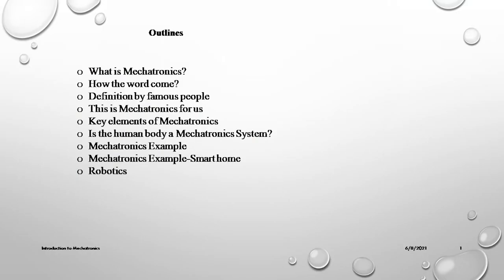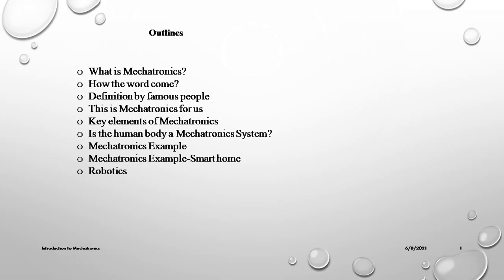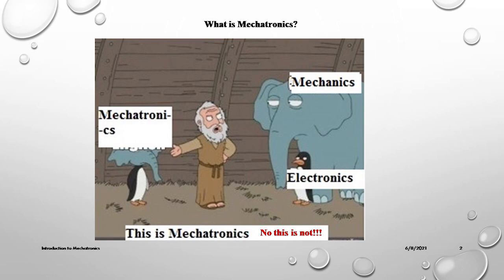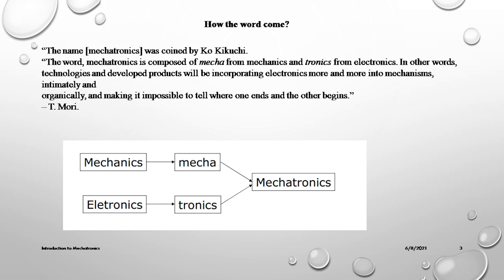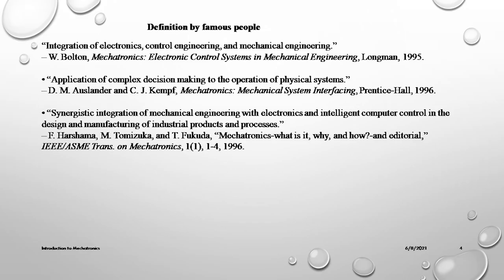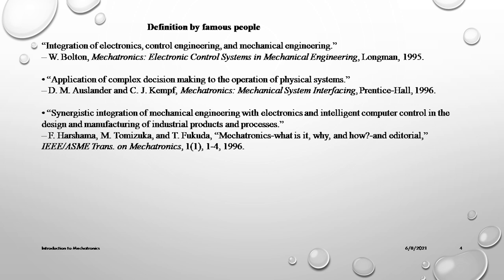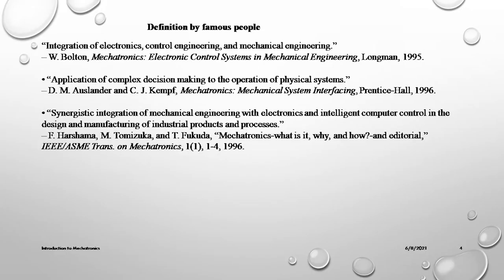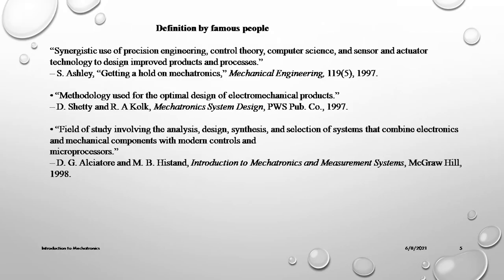Lec01 Introduction to Mechatronics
Mechatronics is an interdisciplinary branch of Mechanical & Electrical Engineering that focuses Mechanical, Electrical, Electronic, Computer System and also include combination of Robotics, Electronics, Computer, Telecommunication System & Control and Production Engineering. Main role of Mechatronics is saving time, increasing productivity, and reducing cost. Mechatronics can be utilized production line, automation and control system. In country like Bangladesh resource can be utilized more efficiently by using Mechatronics for low cast Automation.